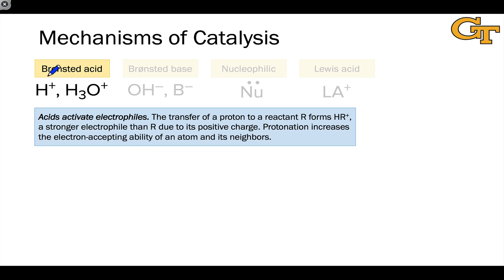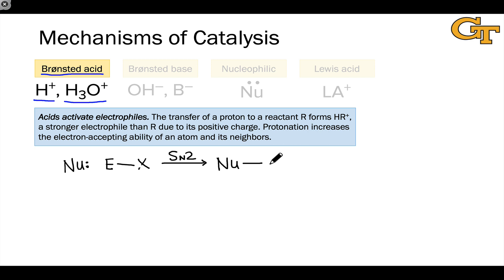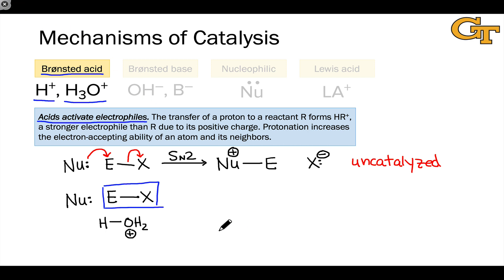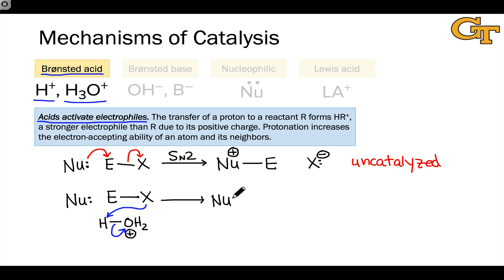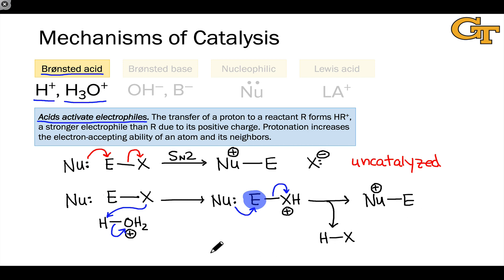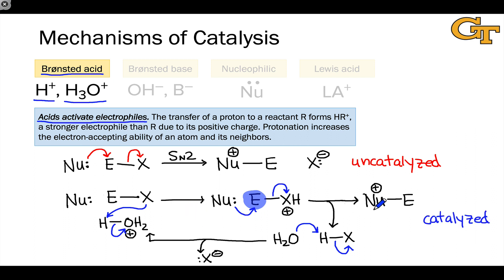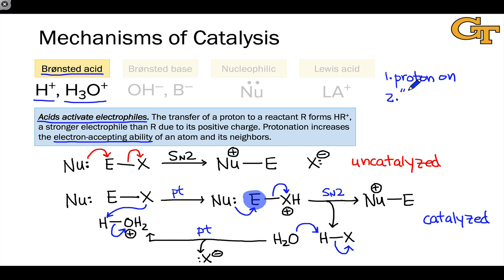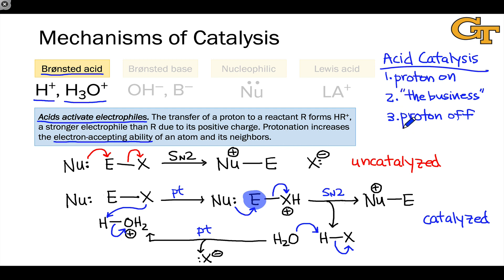01.04 Brønsted Acid Catalysis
Acids activate electrophiles. Example of acid-catalyzed bimolecular nucleophilic substitution. General paradigm for acid-catalyzed reactions.

00:00 Setting up the Uncatalyzed Reaction
01:35 Acids Activate Electrophiles
03:10 The Business Step; Turning Over the Cycle
04:44 Comparing the Catalyzed and Uncatalyzed Mechanisms
05:19 The Acid Catalysis Dance